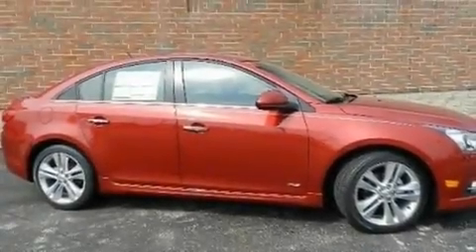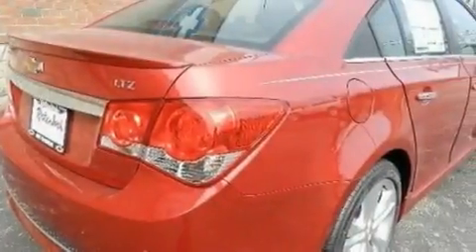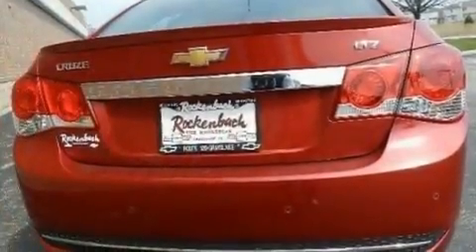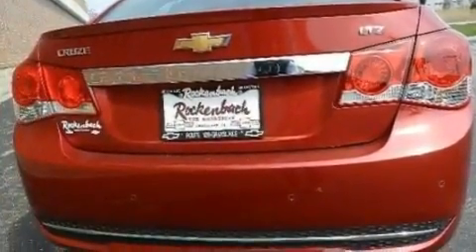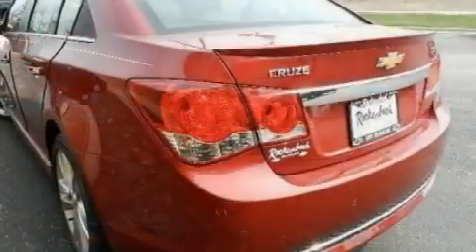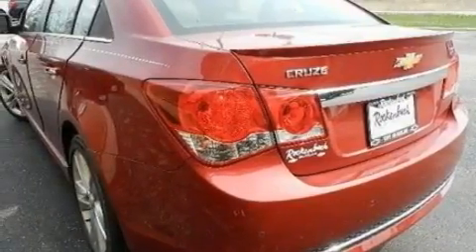Preowned 2011 Chevrolet Cruze Grayslake IL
Year : 2011

 Make : Chevrolet

 Model : Cruze

 Engine : 1.4L I4

 Trans . : Automatic

 Exterior : Red

 Miles : 10

 Interior : Black

 Rockenbach Chevrolet

 1000 E. Belvidere Rd

 2011 Chevrolet Cruze Grayslake IL